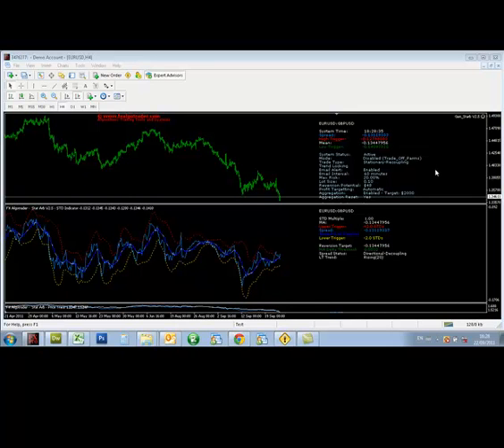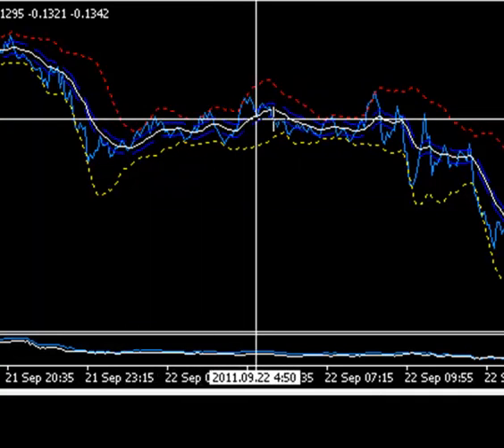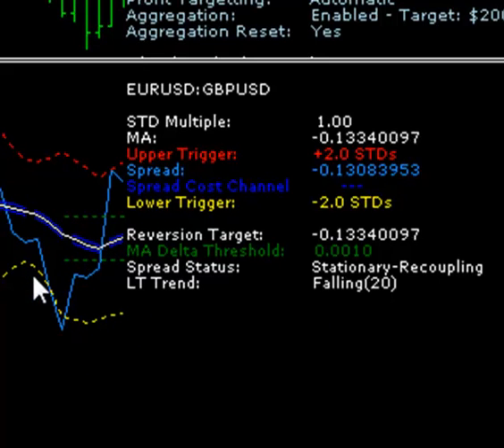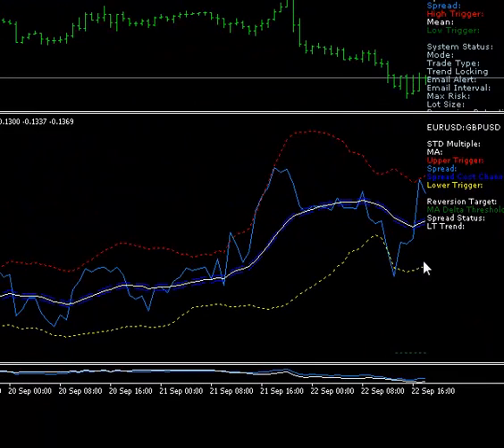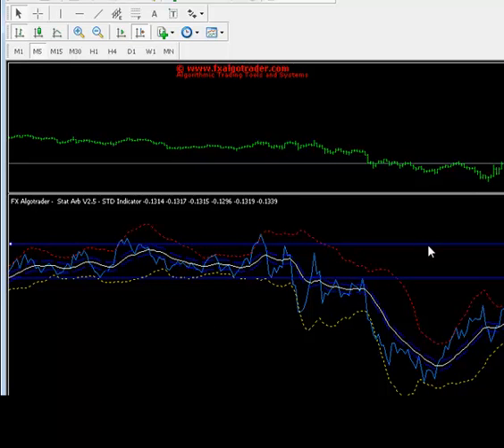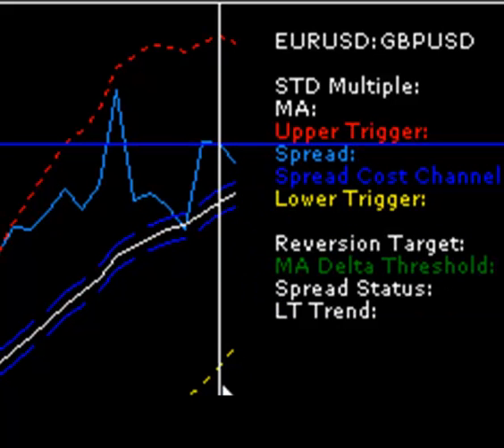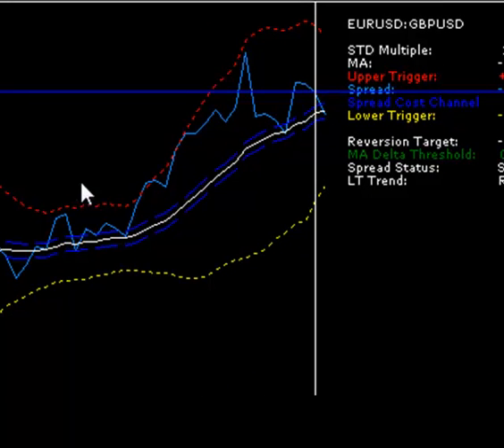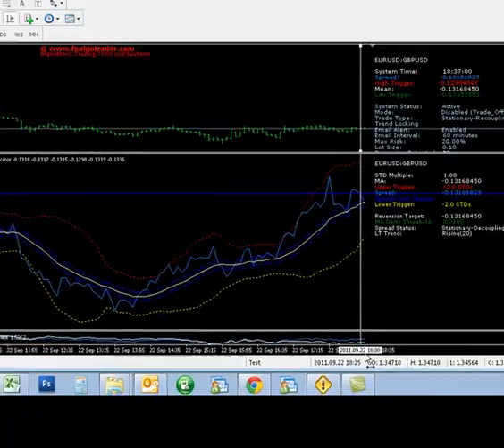Filtering for Stationary Spreads For Arbitrage In Forex.mp4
Video tutorial of the MA Delta Threshold system within the FX AlgoTrader Statistical Arbitrage V2.5 system. Video explains how to use the MA Delta Threshold parameters to identify stationary spreads for high frequency forex arbitrage trading